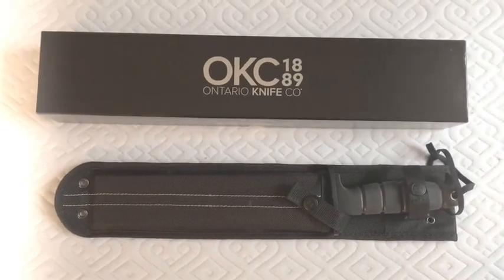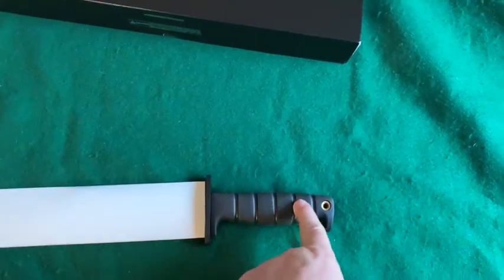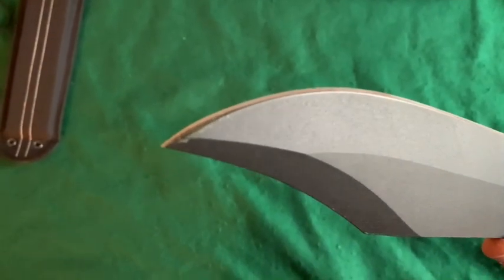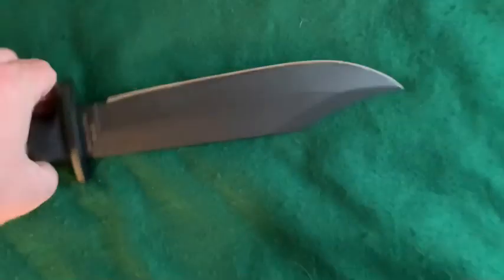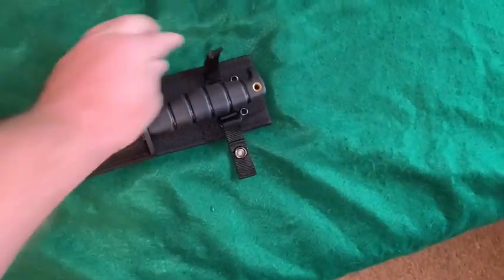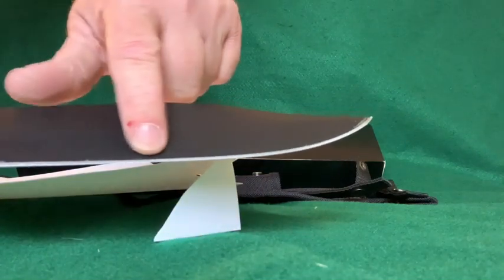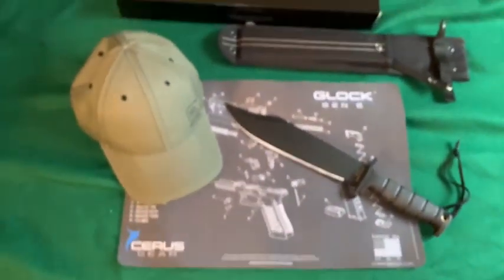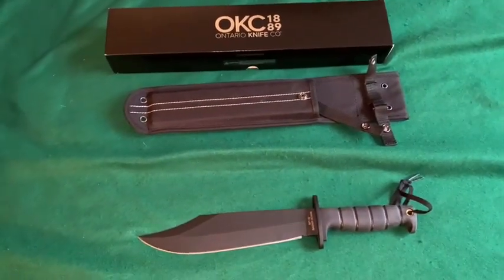OKC SP-10 Marine Raider Bowie.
Unboxing review of the: Ontario Knife Company ( OKC )  SP-10 Marine Raider Bowie Knife.  This Awesome beast is 15.25” inches overall, it has a 5.25” inch grippy, rubberized handle molded on overtop of the knife tang, it has a 9” inch cutting edge and a big finger choil and steel hand guard.  Arrived paper cutting sharp. 1095 HC steel.  Hardened to 52-57 HRC. Comes with an excellent , Molle Compatible nylon belt / backpack sheath.    Very thick & heavy knife.  This is a big chopping knife. Clip point blade, 1/4” inch thick 1095 steel stock, saber grind with secondary bevel.  Needle sharp tip.  Made in USA 🇺🇸   ONTARIO NEW YORK.   UPDATE: apparently these knives are now made of either 1075 or 1070 steel.  Still a decent knife for the price.  Mine was listed as 1095 but I was informed by several viewers that the steel has been changed.  So there you have it.